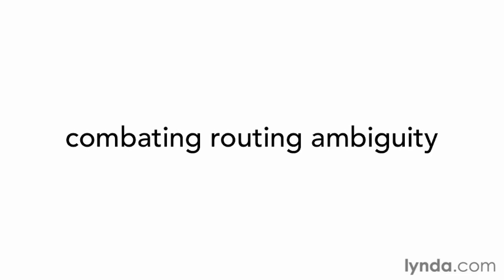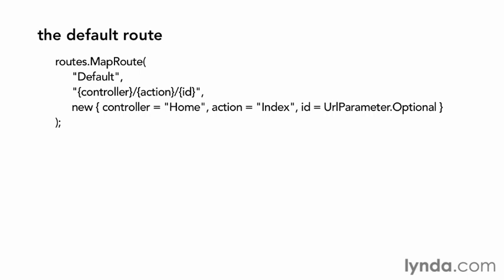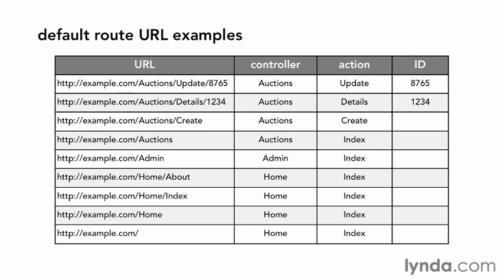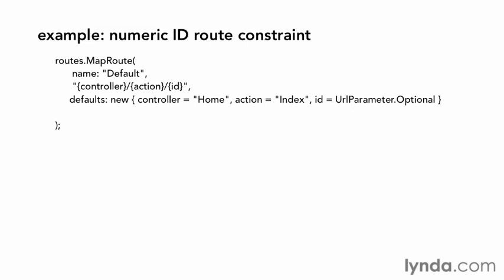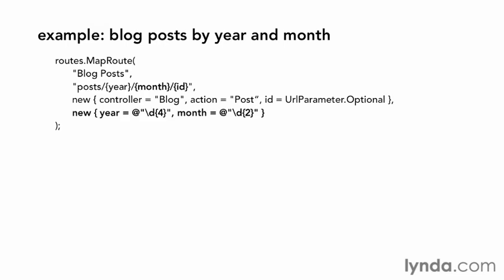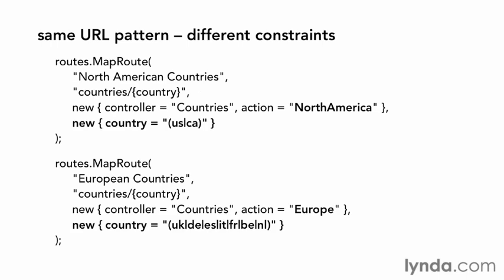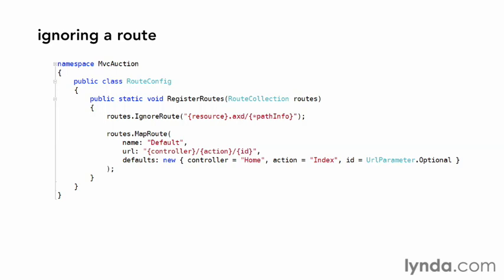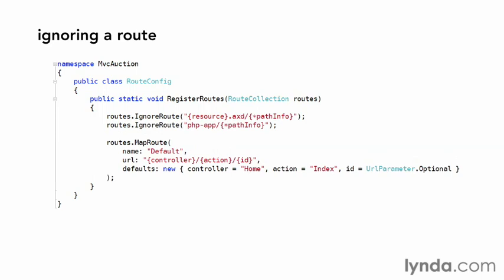0503 Combating routing ambiguity